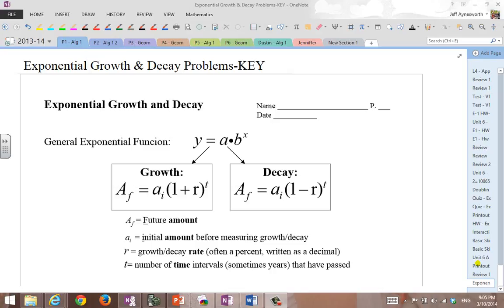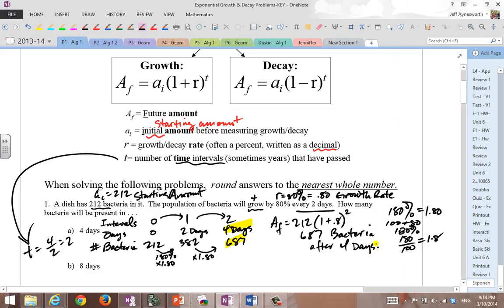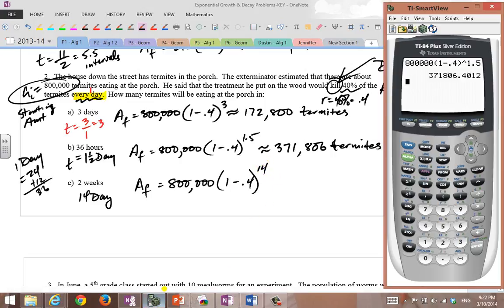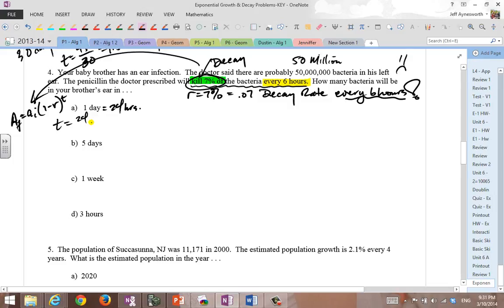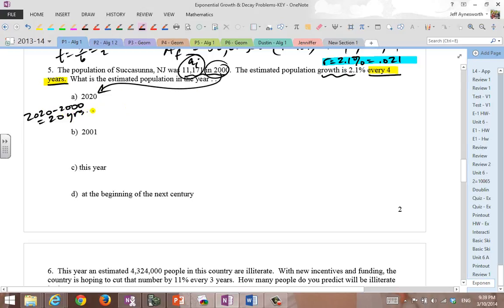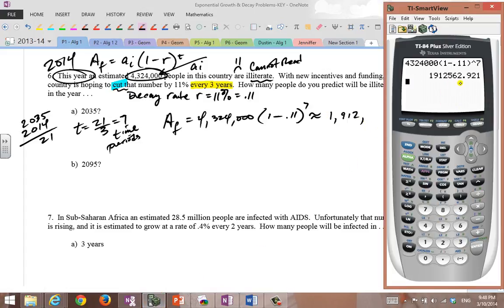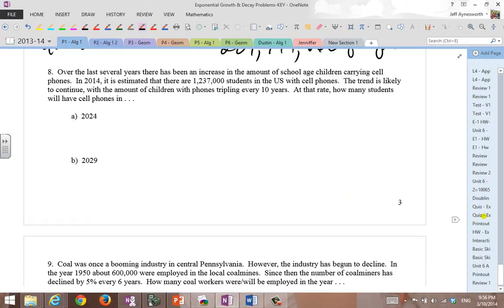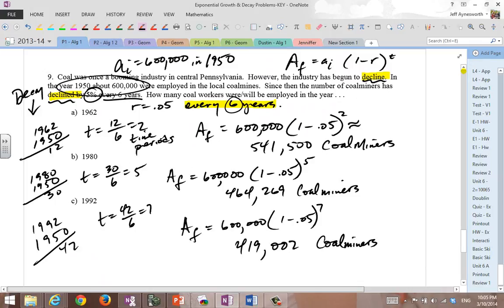E 11 Exponential Growth & Decay Problems Video